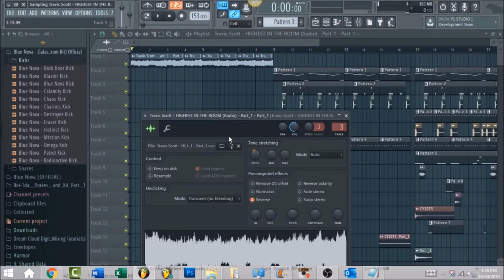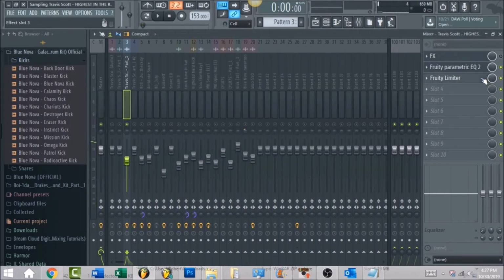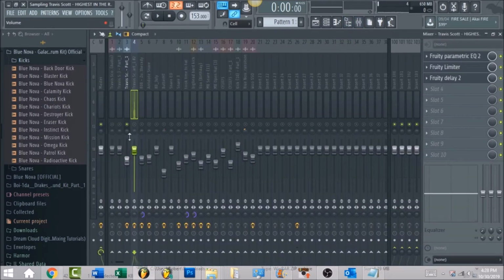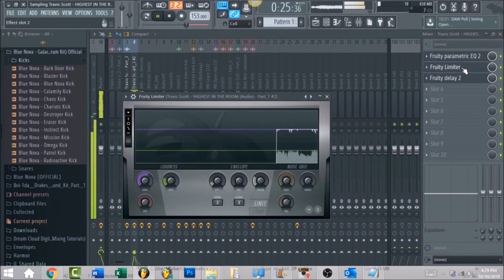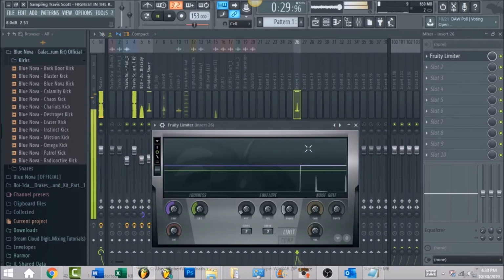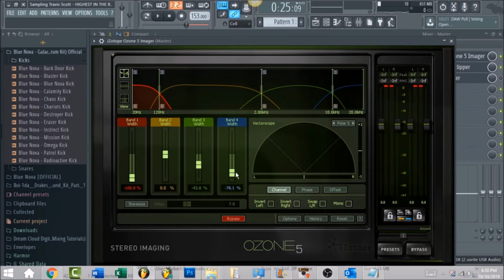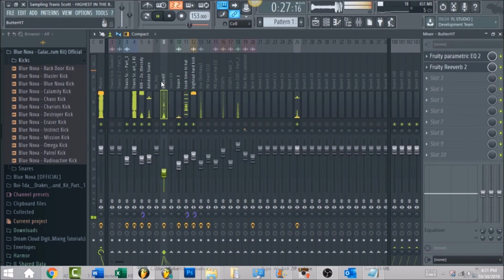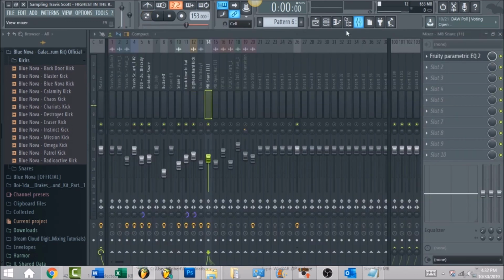👨‍🚀 [FREE FLP] Sampling "Highest In The Room" by Travis Scott | Blue Nova